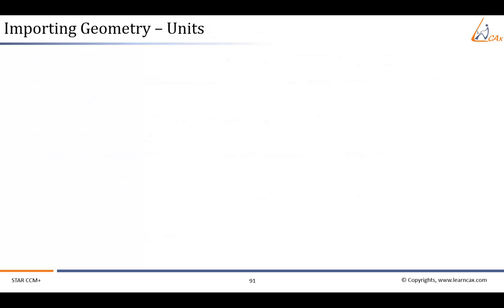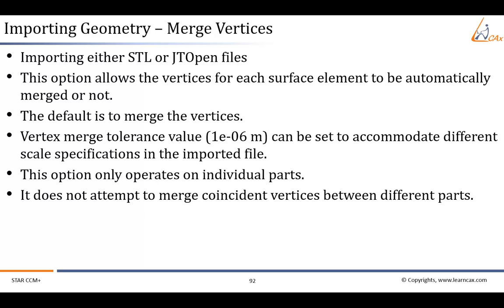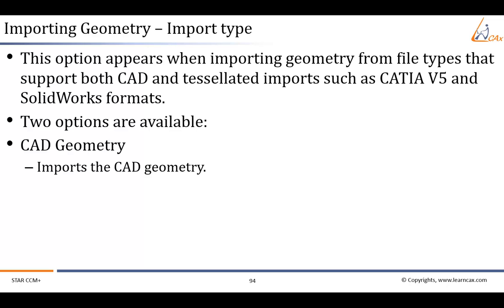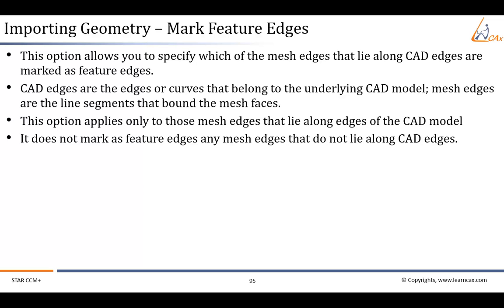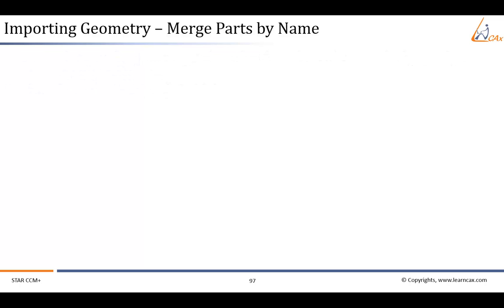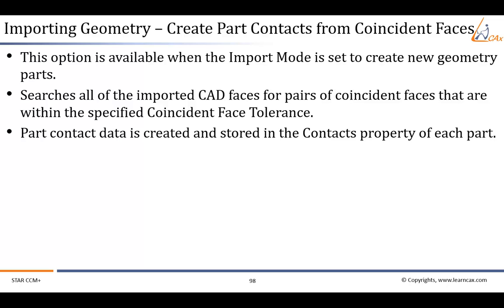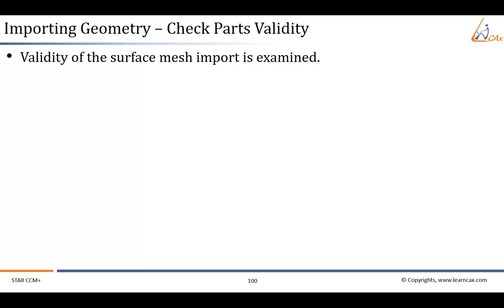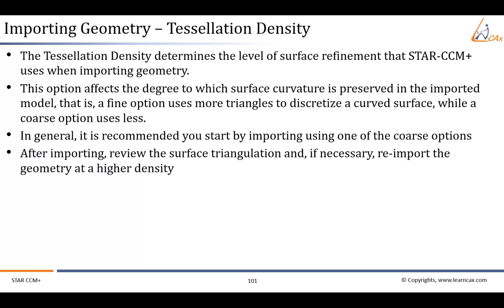FIG EJ SU GQV 7